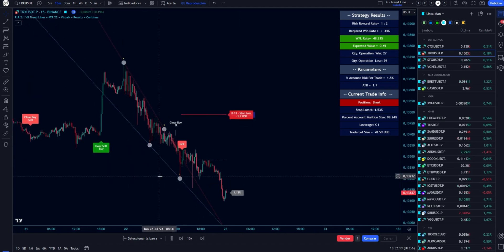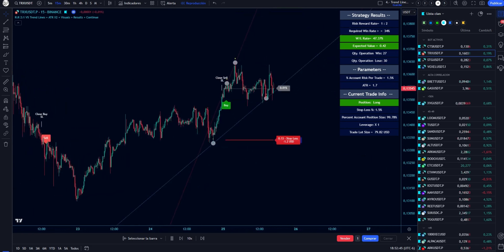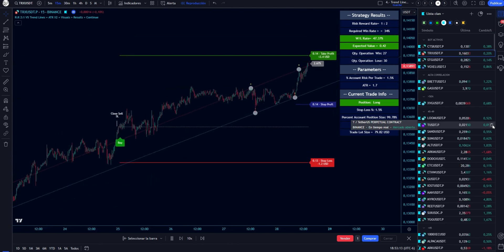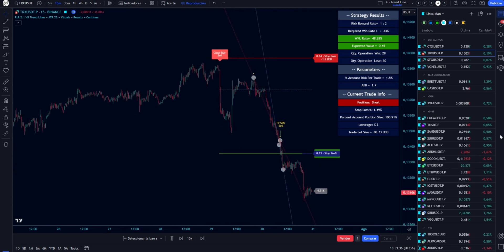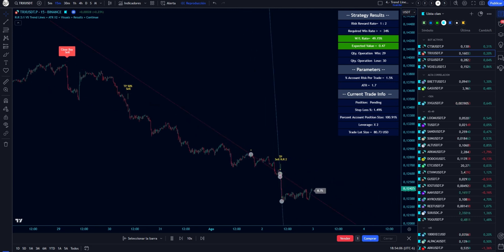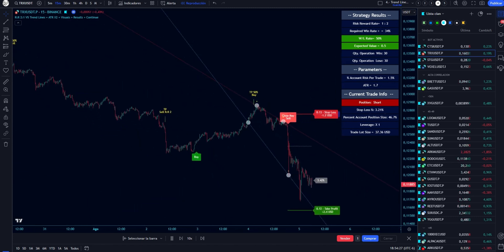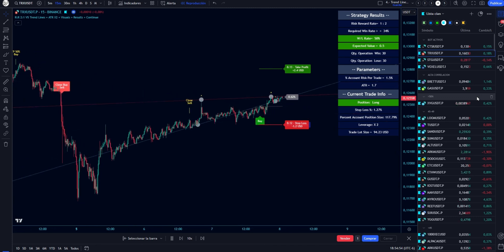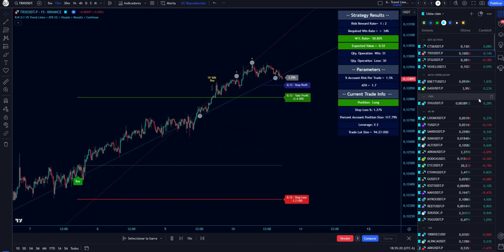Trend Lines Indicador Trading View - How it works?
This video is to explain how to use Trend Lines + Figure Detect (cross) SL + TP + RSI + Posicion iindicator in trading view.